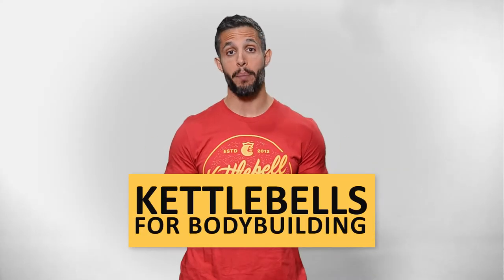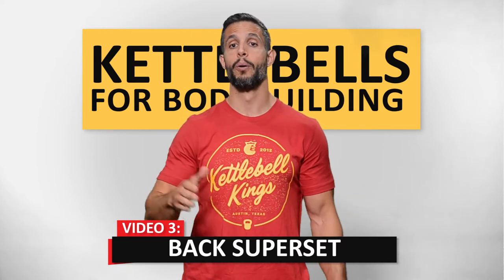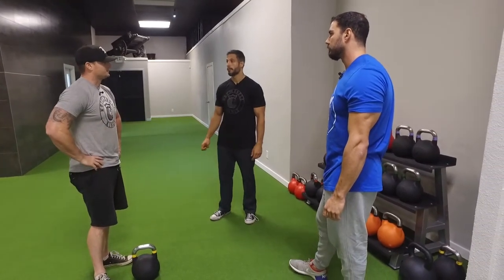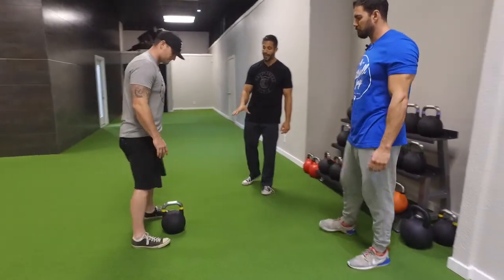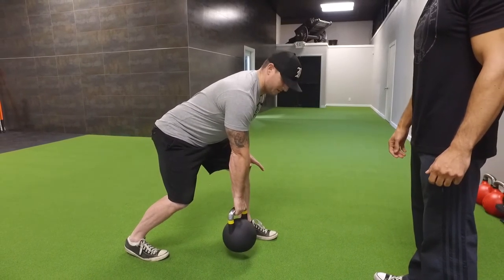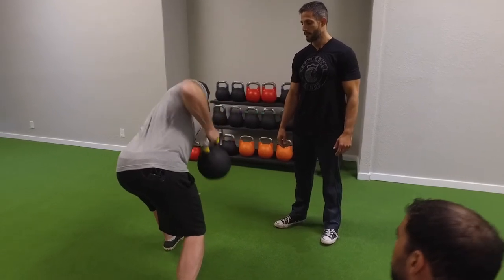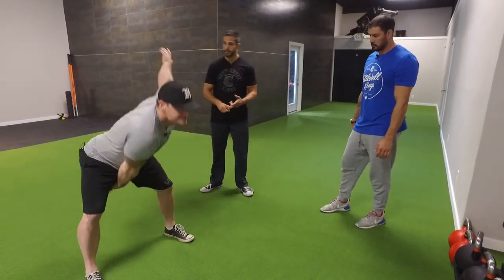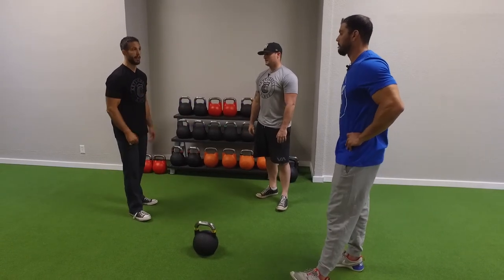Kettlebells for Aesthetics- Back Superset (Video 3 of 5)